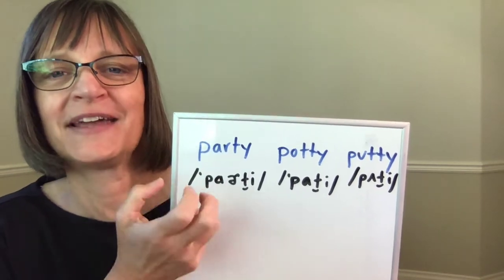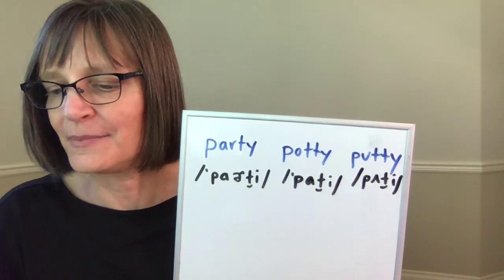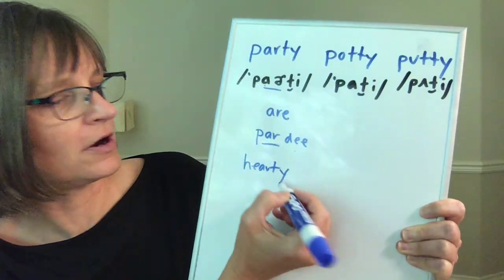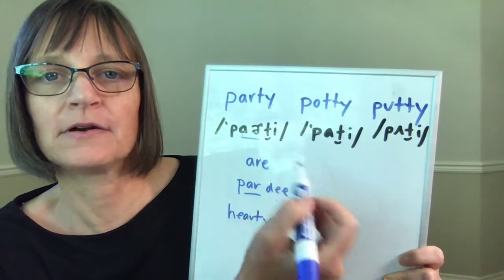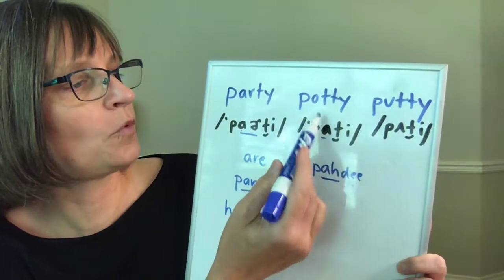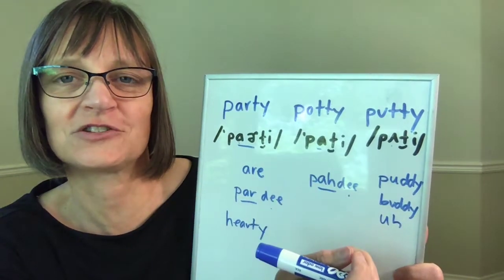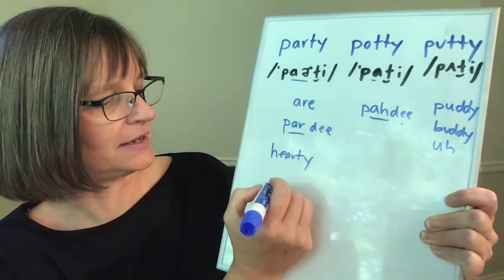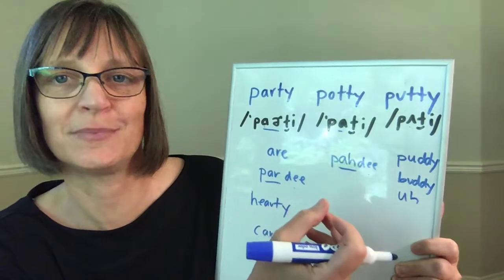How to Pronounce Party, Potty and Putty (Free American Accent Training from SpeechModification.com)